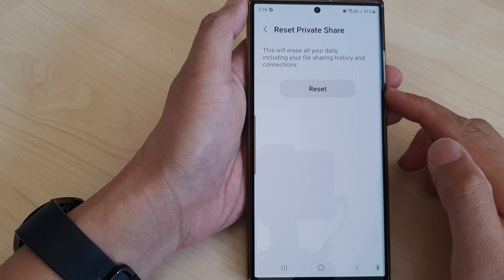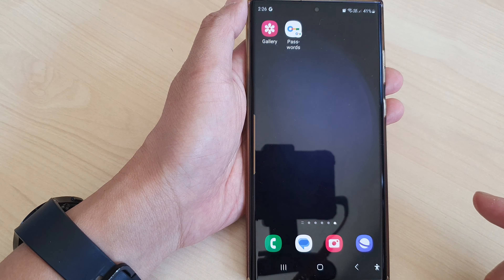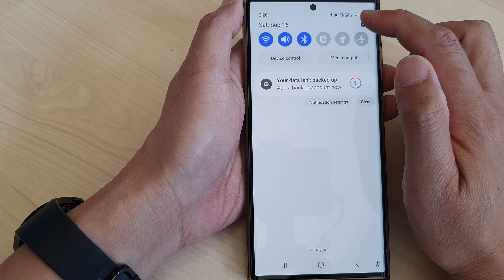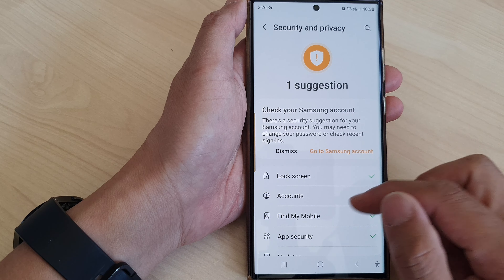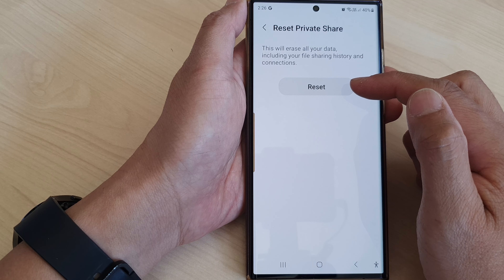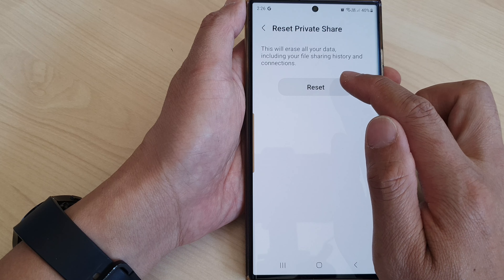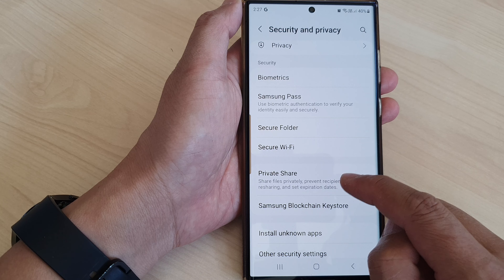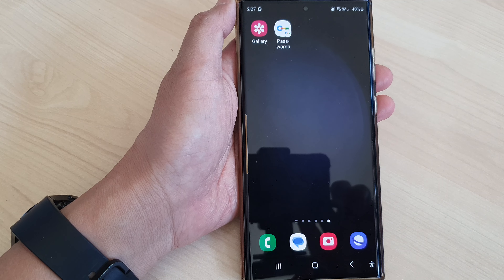Galaxy S23's: How to Reset PRIVATE SHARE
Learn how you can reset Private Share on the Samsung Galaxy S23/S23+/Ultra. PRIVATE SHARE is a powerful feature that allows you to securely share files, photos, and documents with friends and family, ensuring your data remains private and protected.

🔒 Why Reset PRIVATE SHARE?

Over time, you may need to refresh your PRIVATE SHARE settings for various reasons. Perhaps you want to start fresh with new sharing preferences or troubleshoot issues you're encountering. Whatever the reason, knowing how to reset PRIVATE SHARE is a valuable skill for Samsung Galaxy S23 users.

Benefits of Watching this Tutorial:

1. Privacy Control: Learn how to regain control of your privacy settings and adjust them according to your needs.

2. Troubleshooting: Discover the steps to troubleshoot and resolve any PRIVATE SHARE-related problems.

3. Effortless Sharing: Resetting PRIVATE SHARE can make the sharing process smoother and more efficient.

4. Enhanced Security: Ensure that your sensitive data remains protected with the latest settings.

Unlock the full potential of your Samsung Galaxy S23's PRIVATE SHARE feature by watching this tutorial!

Thank you for choosing our channel as your tech guide. We're here to help you make the most out of your Samsung Galaxy S23's features.